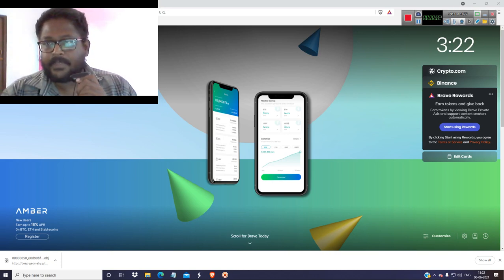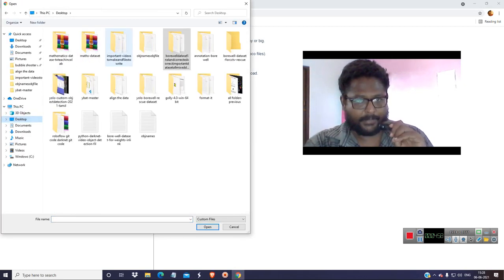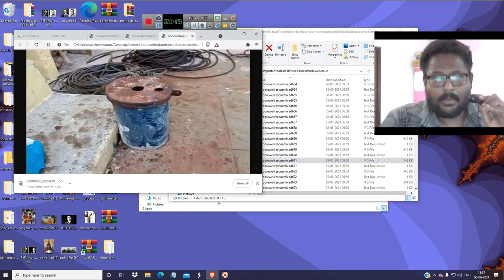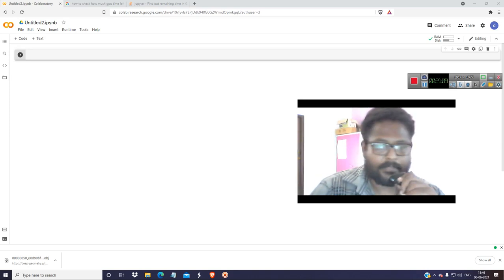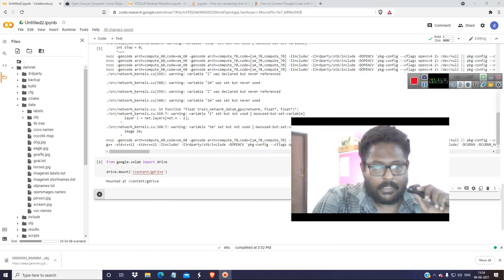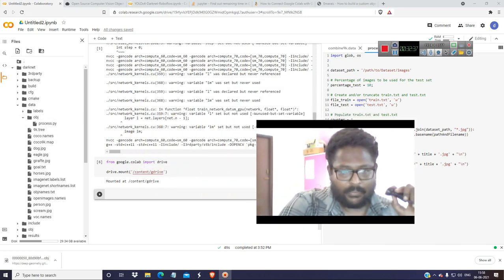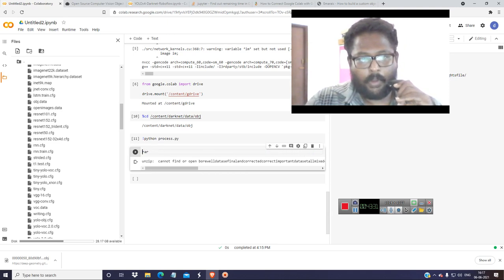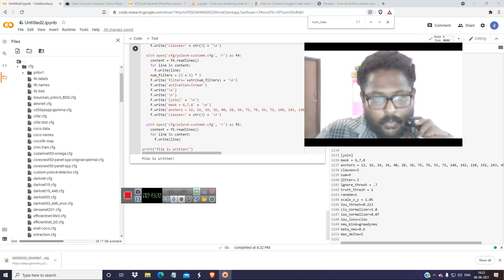yolov4 object detection on custom dataset in colab for child borewell rescue using cctv prevention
download the dataset I uploaded in kaggle

django SQL based Object detection implementation repo

Vehicle speed detection code

Yolo based speed detection

Lira based sensor speed detection

Borewell rescue ros tutorial